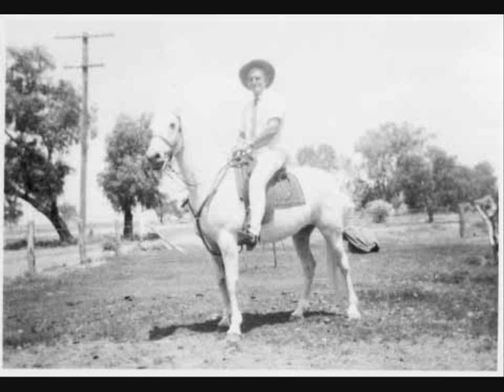Alberttt & the Sphinx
Albert said he owned the cow
but Johnson said he lied.
THE PIEBALD COLT.
I was the piebald colt, born on the Barwon River.
Who used to buck and bolt, with sweat and froth I'd shiver.
Albert drove me in the wagon, he drove me in the dray,
he drove me in the wagonette, yes every bloody day.
So we started out from Mungindi then Dirranbandi we did pass,
When we came to Wippel's lane, the fat ran out my ass.
He jerked the winkers from my head, and set my frame alight,
And he yoked the bally mare up just to keep the chains a tight.
For they trotted and they wobbled, Albert chuckled with delight,
One would think that they were hobbled, in their poor and bloody plight.
For Albert had to be at Moorandoah, at the breaking of the dawn.
For the Bally cows were waiting, in the stockyard's early morn.
Old Albert cracked his whip and slowly gave a grin,
Saying to the manager,"I'll take these Bally bitches in."
But alas he didn't know it, the route he had to take,
It was there he met the 'Bushman', at the Bollon common gate.
Oath said "you can take them through Bullingie, and three boredrains you will pass,
If that doesn't suit you Albert, You can jam them up your ass."
Old Galloping Don was on the Balonne, and sitting rather pretty,
when Albert brought the mob along, Don saw his own cow, a pity.
Albert had a cow with big down horns her udder swelled and tight.
So when Johnson came along he knew that cow, on sight.
For he pointed her out, on open route and swore to do or die,
Old Albert said he'd have the cow, when he got to Mungindi.
Old galloping Don spoke up and said,"you'll have her, I'll see to that,
and if you haven't my colonial boy, I'll have you on the mat."
At Mungindi Albert tried to truck the cow, but Johnson came along,
he'd stopped the blighter anyhow, soon put her in the pound yard strong.
For she never went up the chute, no battery hit her hide.
Old Albert said he owned the cow, but Johnson said he lied.